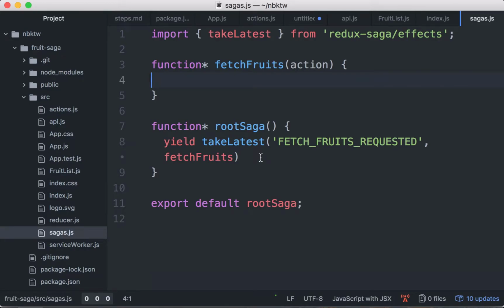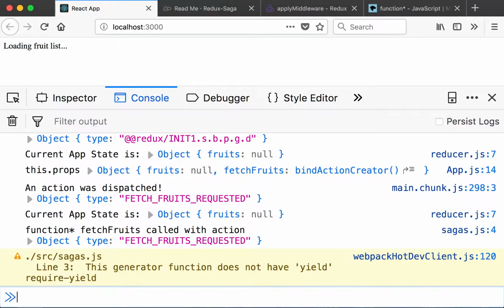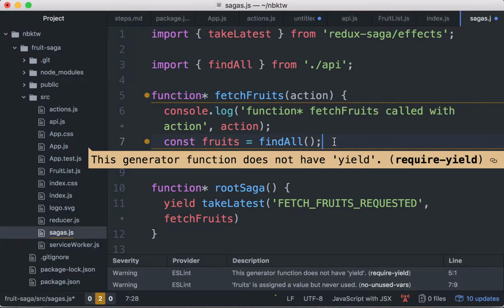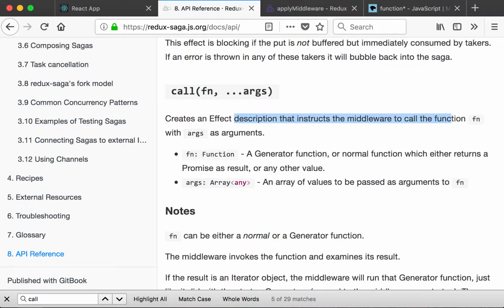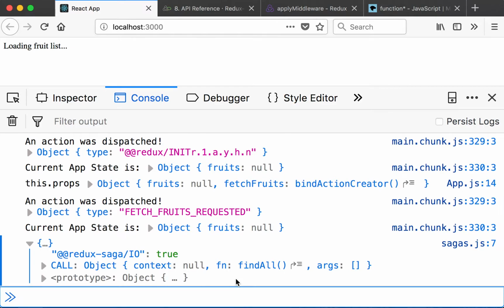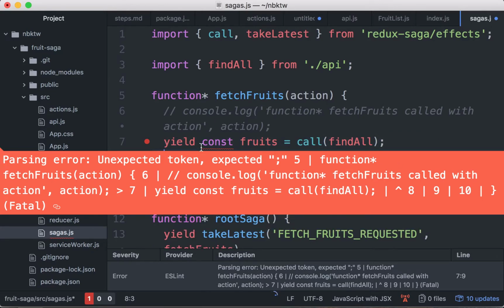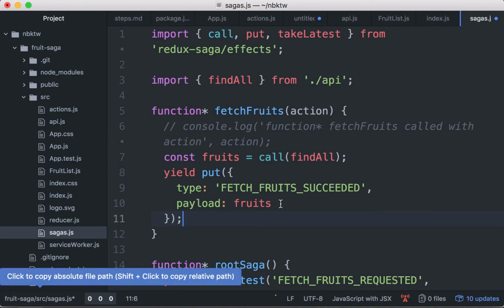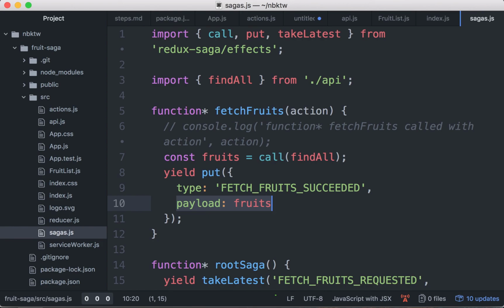fff6-10 Declarative Effects: CALL and PUT - Learn Redux Saga Tutorial